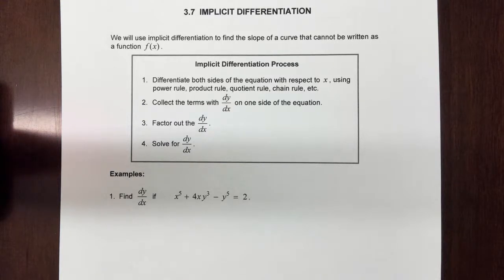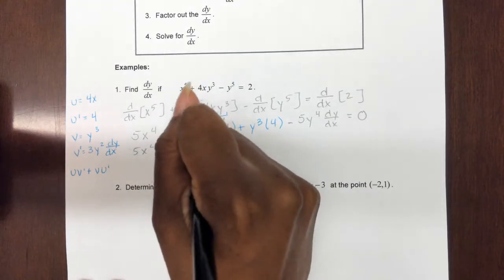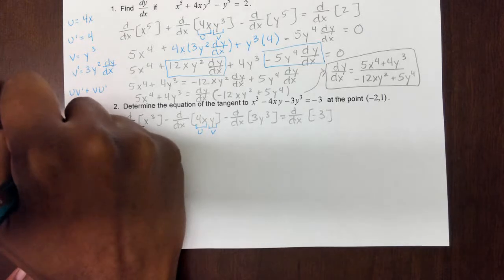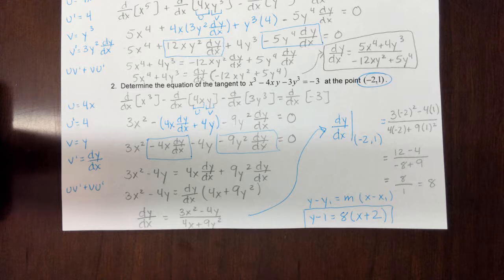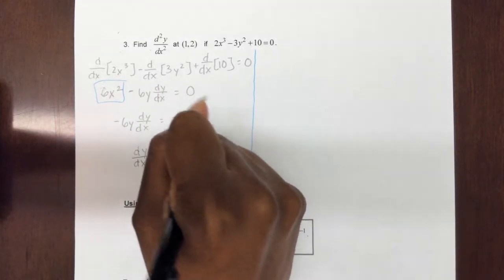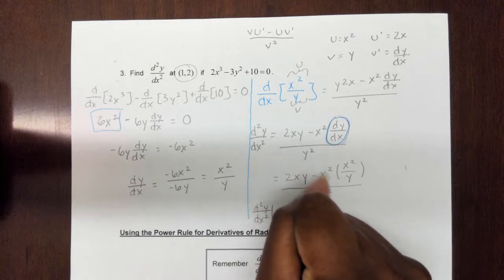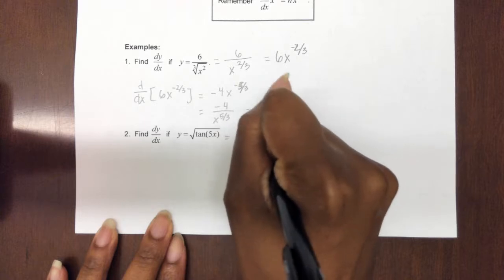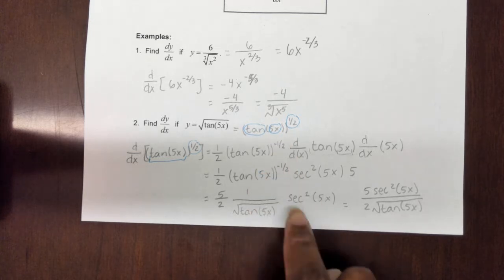Ap Calculus 3.7 notes